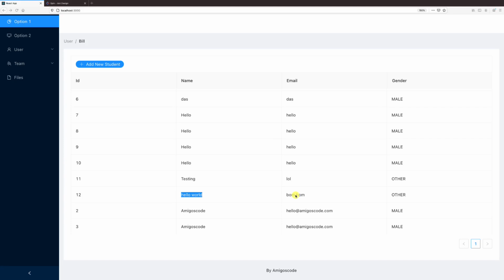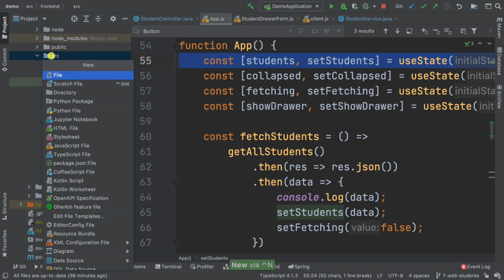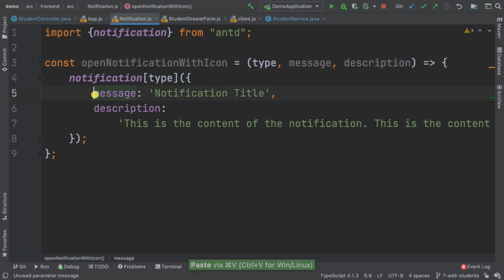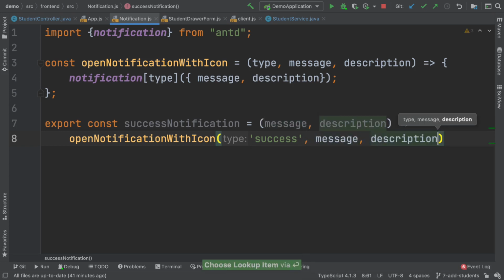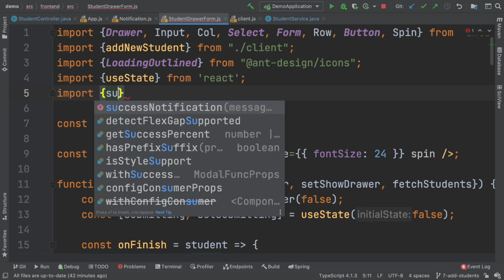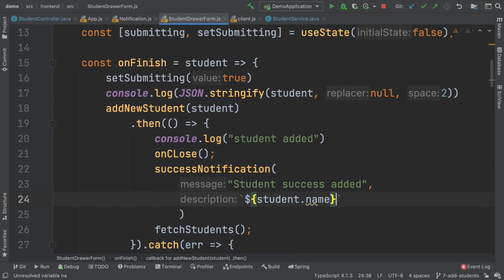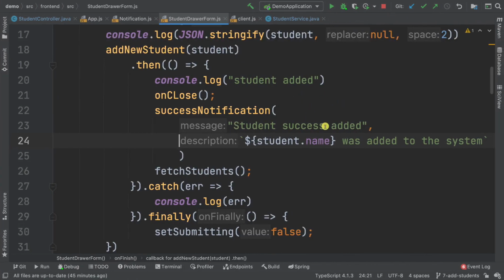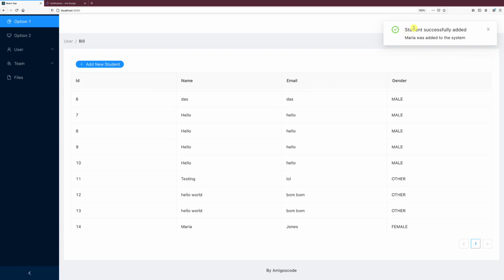Amigos Code Full Stack Spring Boot and React PROFESSIONAL part 060